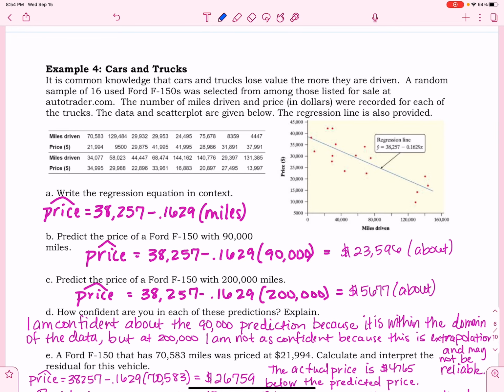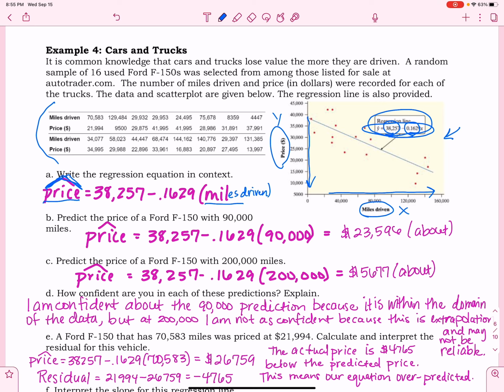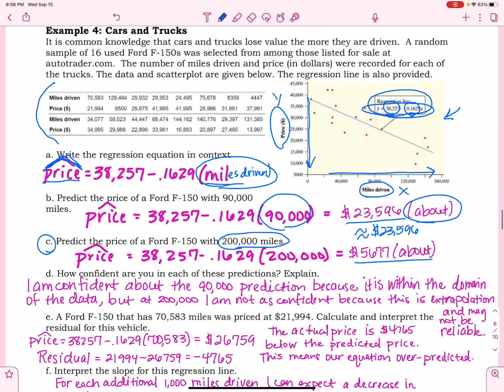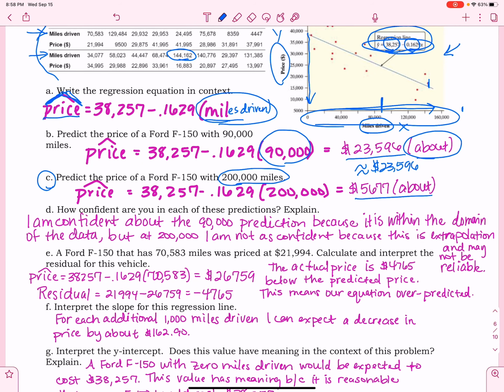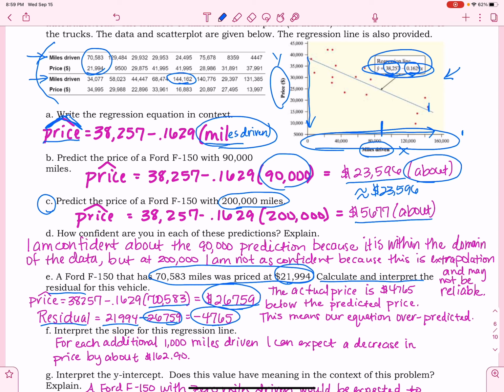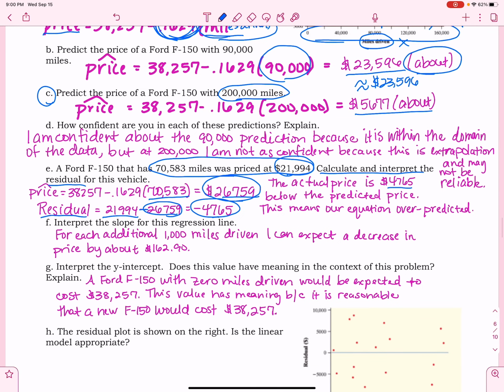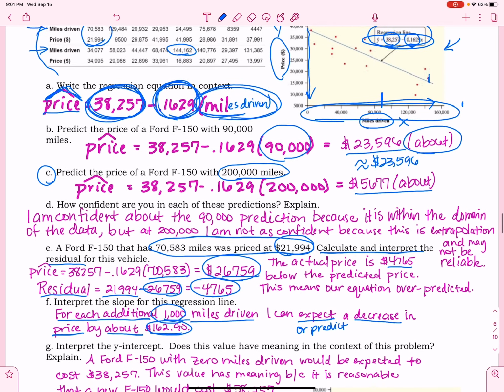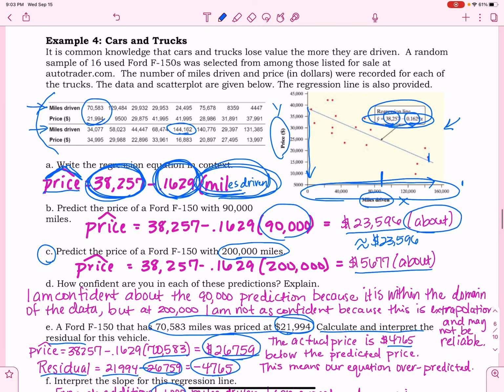AP Unit 2 Example 4(a-g)